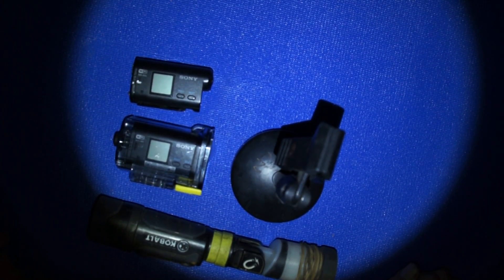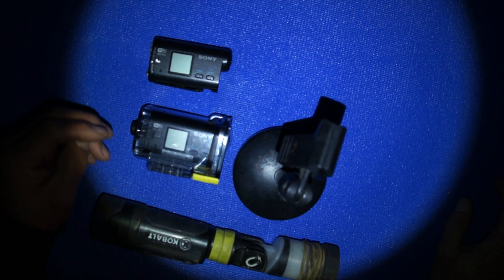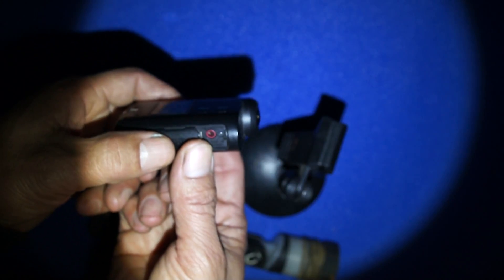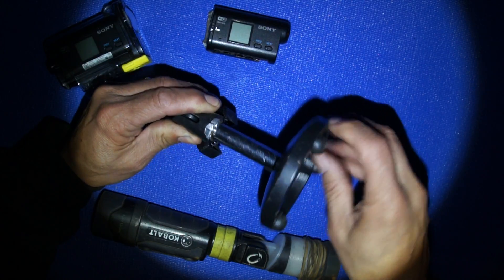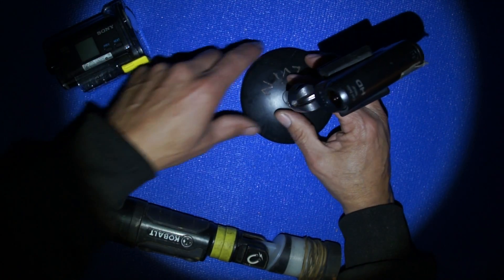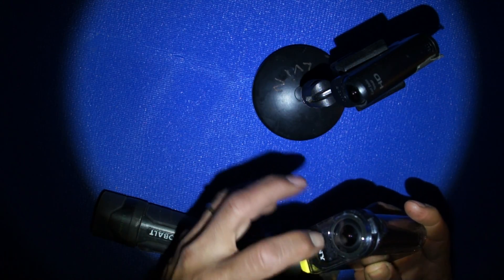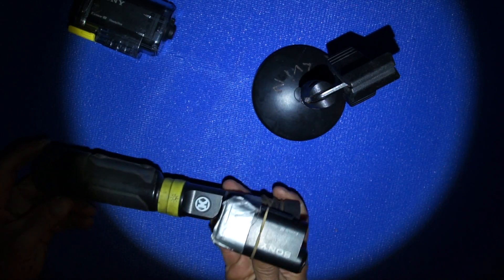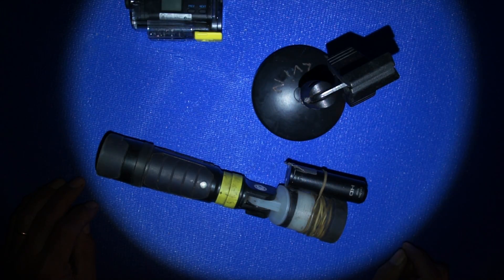My videos setup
This is how I work video